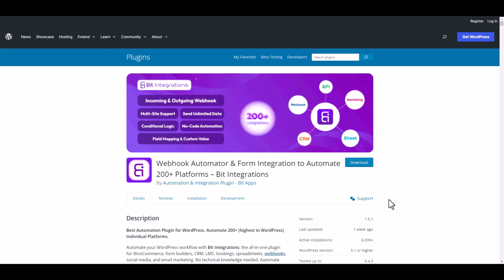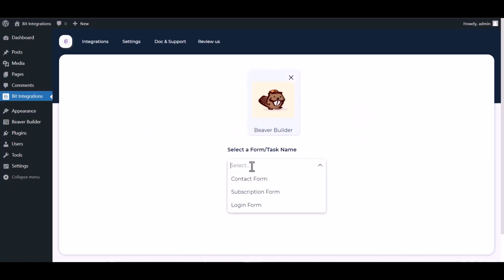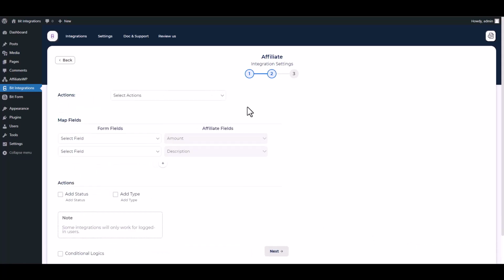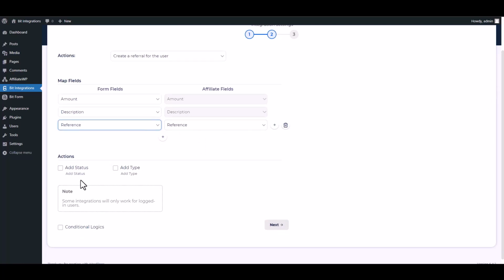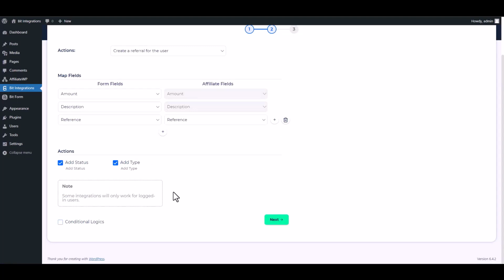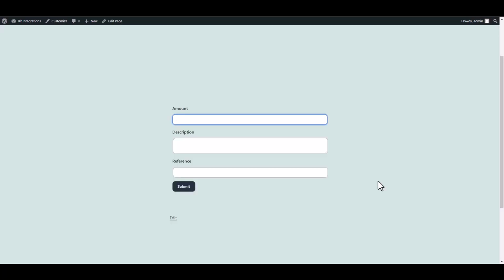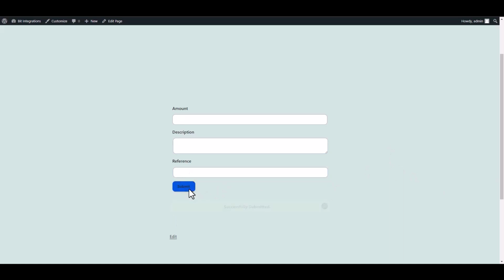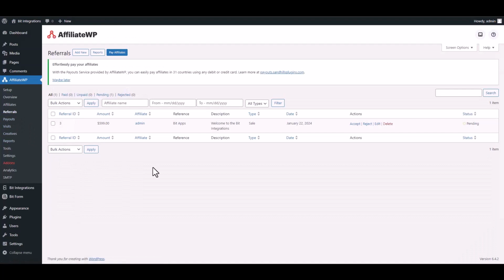Integrating Beaver Builder Form with AffiliateWP | Step-by-Step Tutorial | Bit Integrations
🔗 Ready to supercharge your affiliate marketing? Join us on our YouTube channel for an in-depth tutorial where we demonstrate the seamless integration of Beaver Builder Form with AffiliateWP, a leading affiliate marketing plugin. Learn how to effortlessly connect these two tools using the Bit Integrations WordPress plugin.

Follow along as we guide you through the step-by-step process of integrating Beaver Builder Form with AffiliateWP, enabling you to streamline affiliate registrations, track referrals, and manage commissions efficiently. Say goodbye to manual data entry and welcome automated workflows for enhanced productivity.

Key Highlights:
✅ In-depth walkthrough for integrating Beaver Builder Form with AffiliateWP using Bit Integrations for WordPress.

Whether you're an affiliate marketer, business owner, or WordPress enthusiast, this integration empowers you to seamlessly merge Beaver Builder Form with AffiliateWP. Watch now to revolutionize your affiliate marketing efforts!